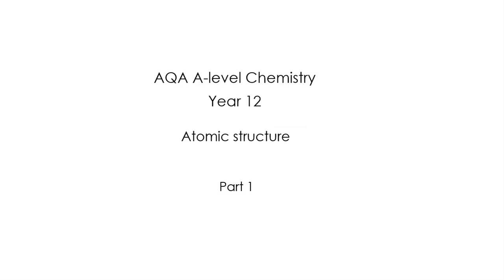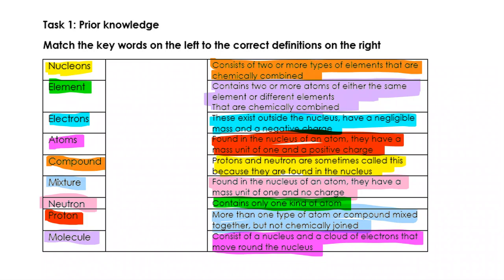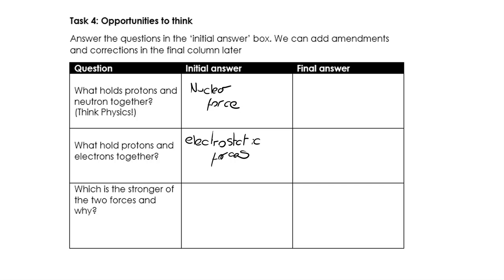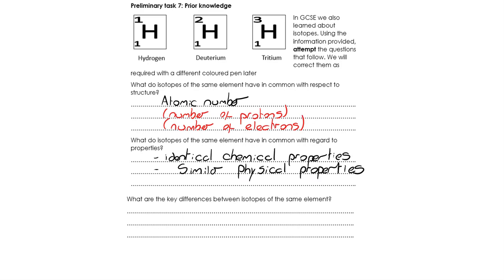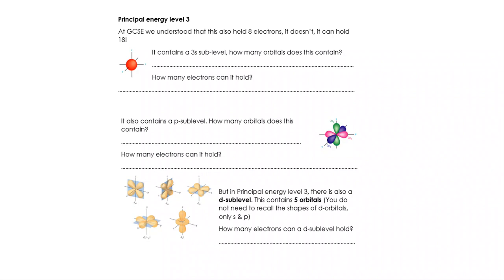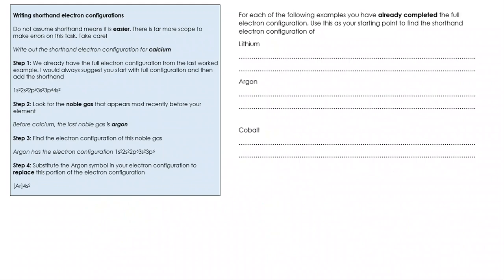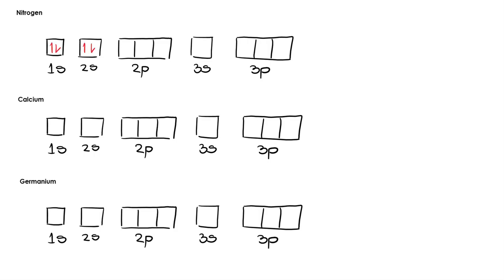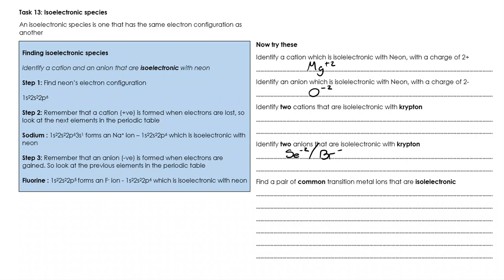AQA Chemistry - Atomic structure review PART 1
In this section we consider...
- GCSE fundamental principles of atomic structure
- Electron configurations
- Sub-levels and orbitals
- Electron configurations of ions
- Isoelectronic species